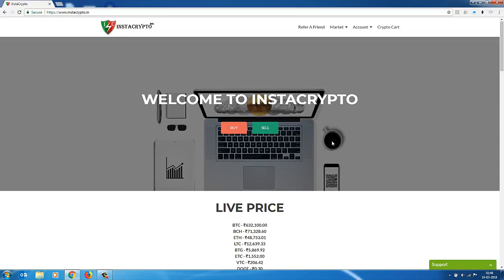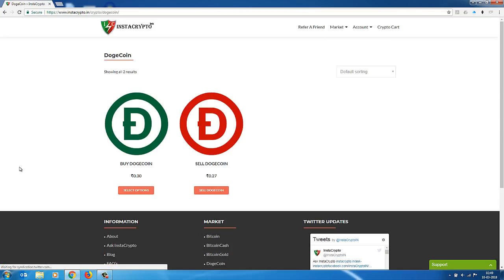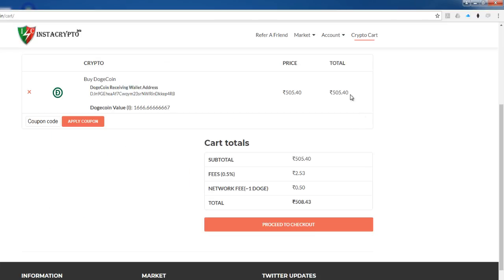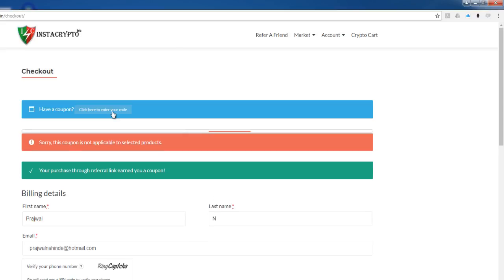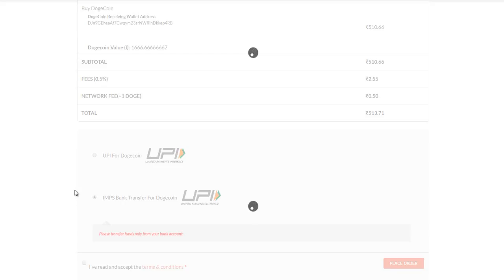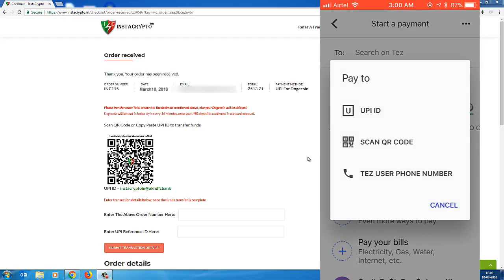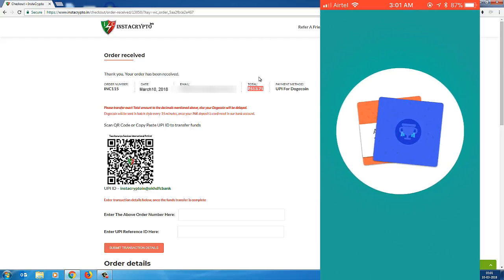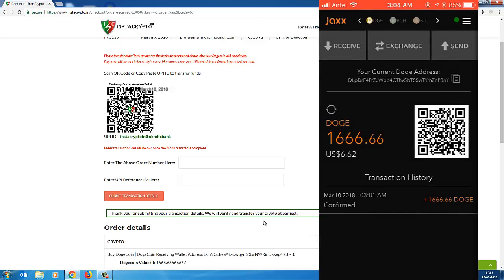InstaCrypto Review - Step By Step Tutorial To Buy Crypto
Get Rs 100 off on your first buy order

- Indian Cryptocurrency Analysis, Tools, Tutorials, Data and News